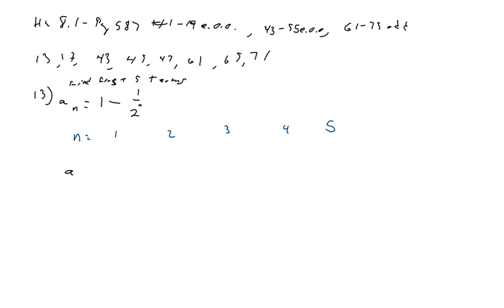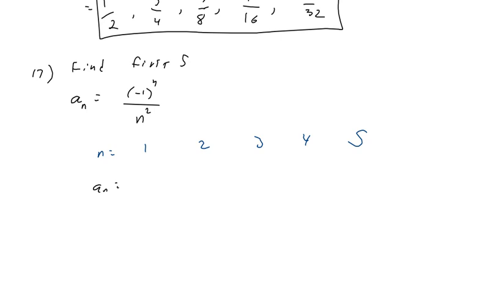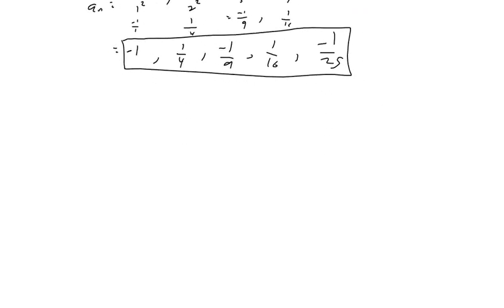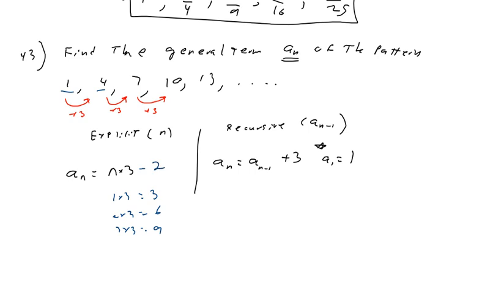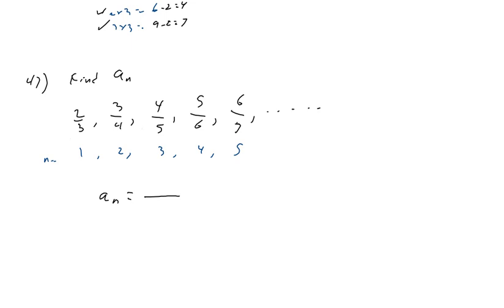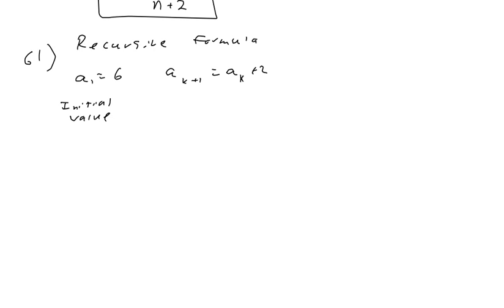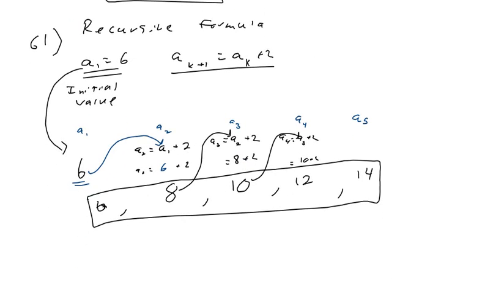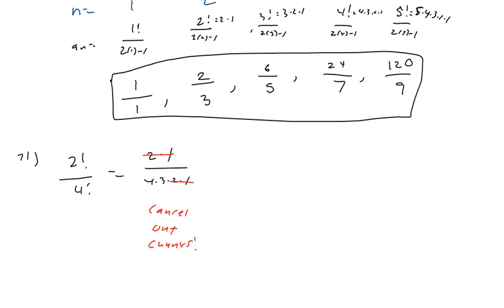HW 8.1 Review Video